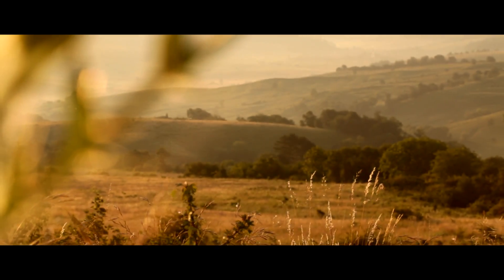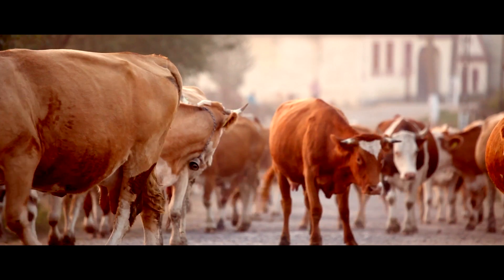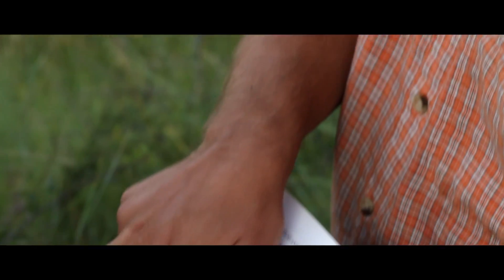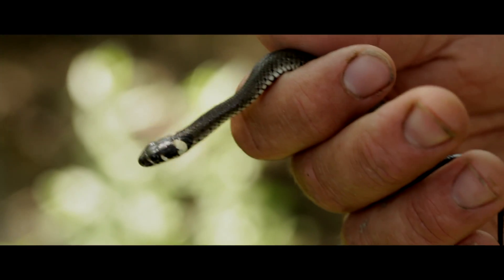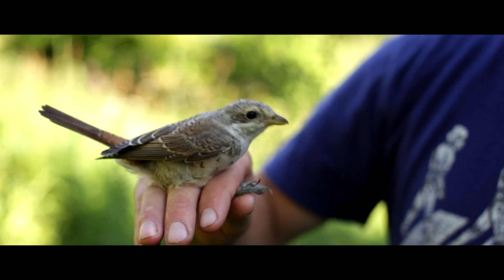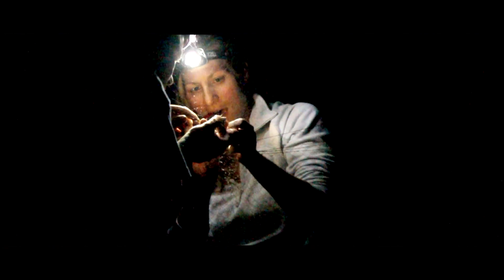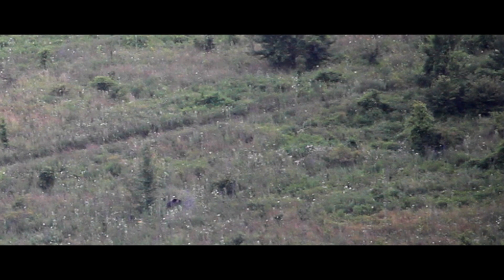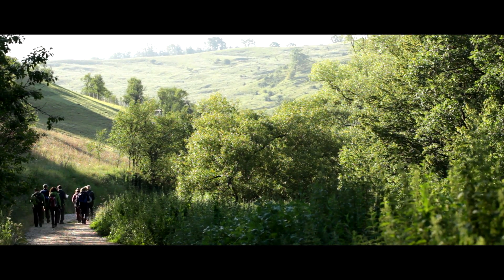Operation Wallacea - Transylvania Schools Expeditions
There are two week expeditions available at each of the sites for 16-18 year old students and are ideal for those studying biology, geography, environmental courses or with an interest in conservation. These expeditions are teacher-led and typically take between 10 and 20 months to organise.